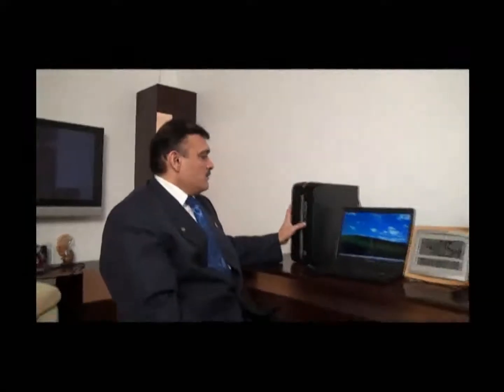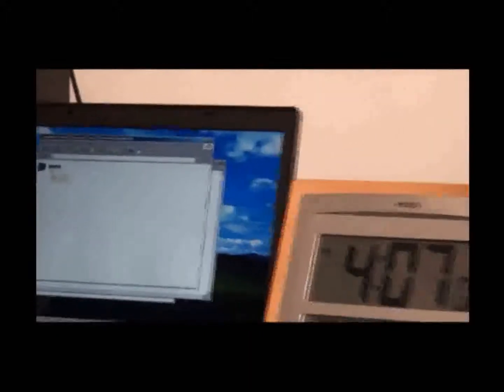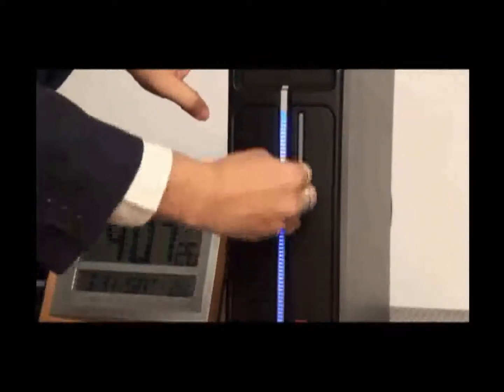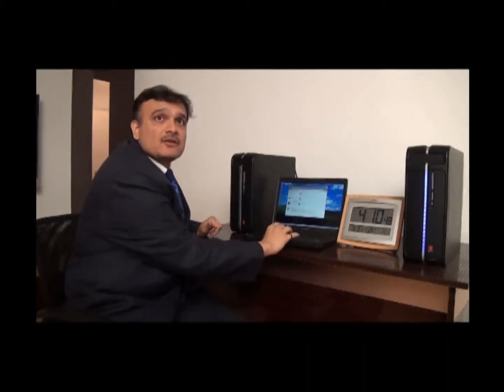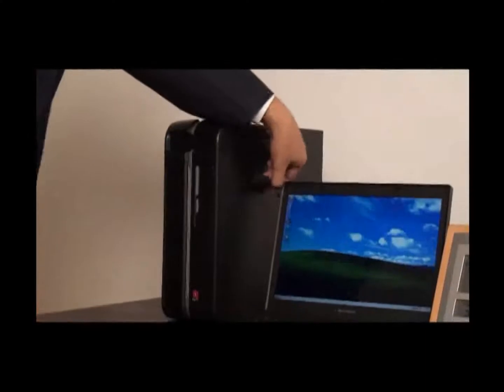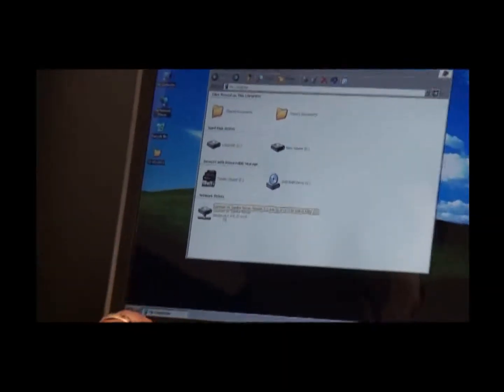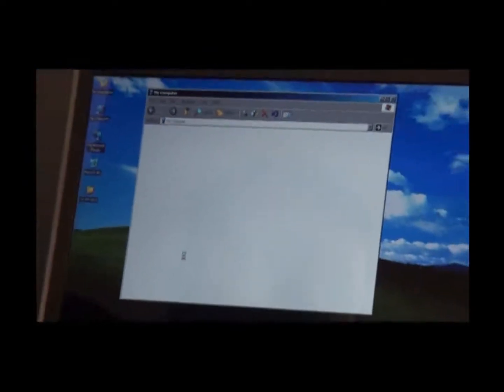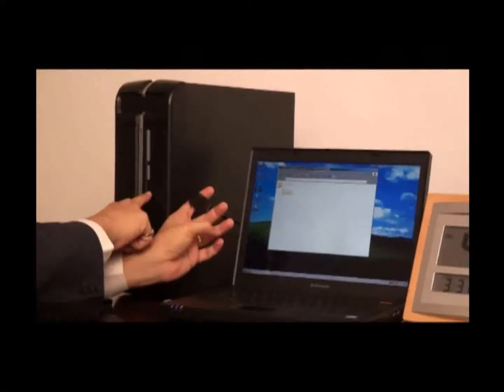IT's BLACKBOX - network failover, data protection, data backup and recovery solution.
Want a server cluster without a cluster? Without having the obscenely high cost of cluster? Without having to pay for hefty license fees for multiple servers? Without having to pay for specialized data solutions? Without having to pay for re-networking or adding expensive network optical fibres? Get Continuous Data Protection, High Availability for continuous operations, Backup and Recovery solution for medium enterprises from your IT service provider. At a price thats a dream come true.
     For medium and small enterprises, this is an absolute dream.